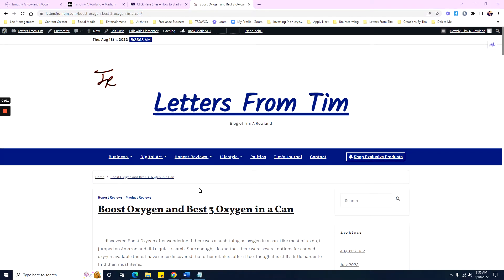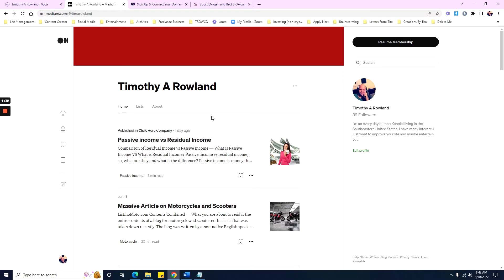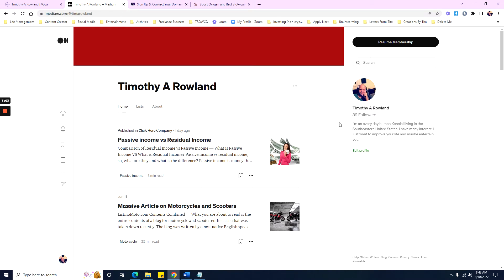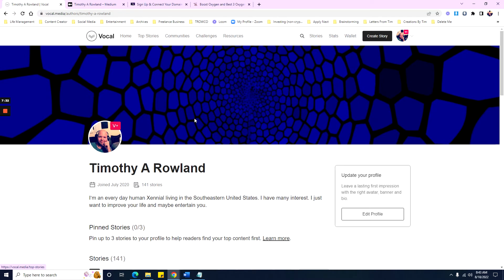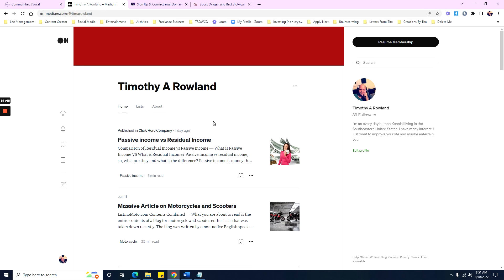Free Blog Writing__Earn Money by Blog Writing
Free Blog Writing and How to Earn Money by Blog Writing

Dear Viewer,
 Hello again. We are back with another video about writing today. In this video, I go over the concept of free blog writing as well as how to earn money by blog writing online. I show you my three favorite ways of writing online for free and earning an income from that writing.

    Take advantage of my over twenty years of experience in writing, by going straight to the best options and what to do in order to begin earning money by simply writing articles or posts online with any or all three of these platforms. Two of these platforms are free to join and free to become a writer. They pay you; you don't have to pay them. The third, though best option, will require you to invest a little, but in the end, it truly is your greatest option for earning money by writing online.

    As always, this video is delivered in my no BS way. I give you the truth and the facts, without hyping up all the fluff or exaggerating any of the results or parts of the entire process. No fluffing just for the sake of giving you false hope. These sites are easy as I say, and they are a free blog writing resource. You actually can earn money by blog writing, though how much you will earn will depend on your writing and your practices... it's on you to grow your writing career online.  Good luck: you got this!